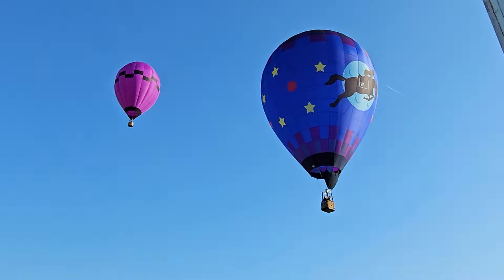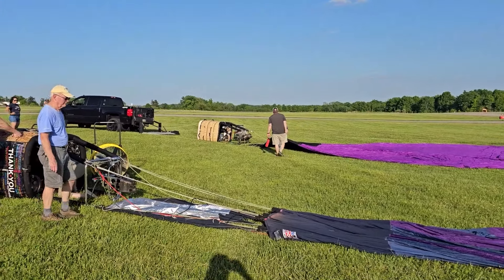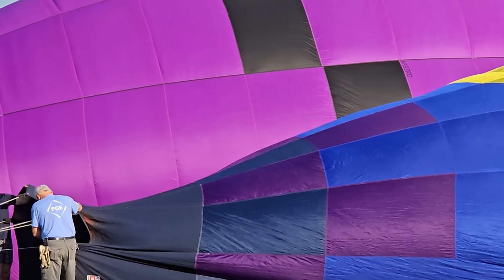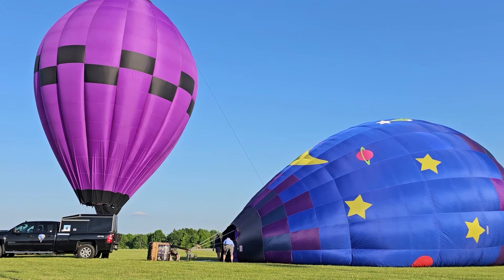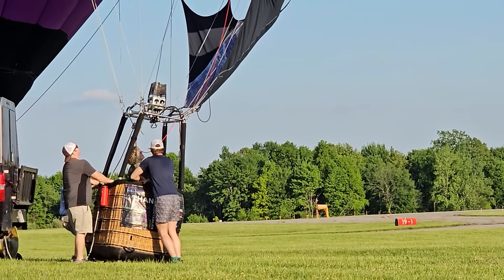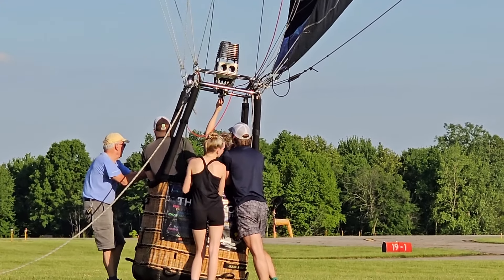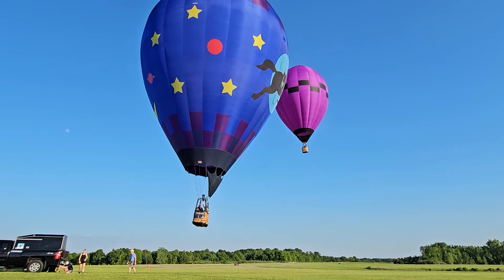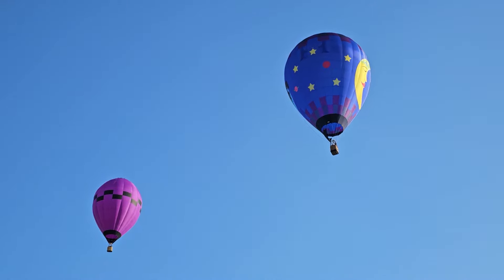Balloon Secrets: How Balloons Work...I Didn't Realize!! They're EXPENSIVE!!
I often see balloons launching from our airport. They are a part of aviation with which I am completely unfamiliar - so I spent some time talking to the people setting up and flying the balloons, to find out what is involved in lighter-than-air flight. I was surprised at just how complex (and EXPENSIVE) it is to own and operate a balloon!

0:00 Intro
0:13 Why Balloons?
0:46 Unpacking Balloon
1:36 Inflating
3:36 Licensing for Balloon Pilots
3:58 Heating Up
4:17 Ownership/Operating Costs
6:08 Standing Up
6:44 Controls
7:17 Navigation
9:30 Takeoff